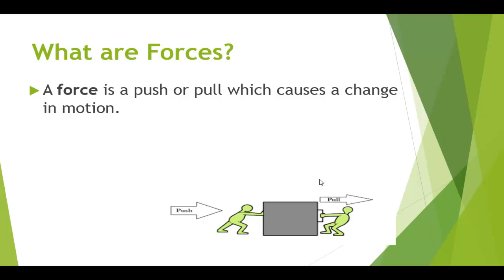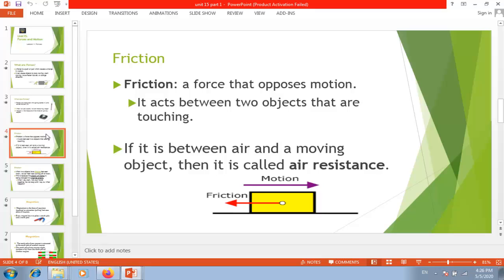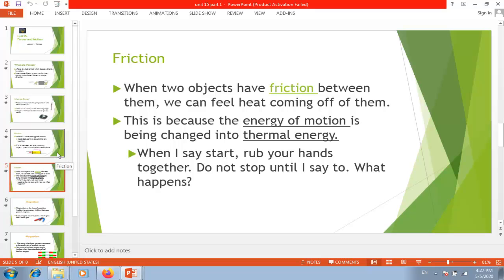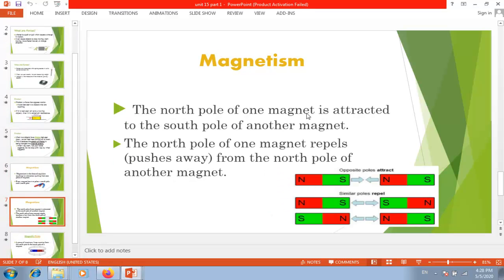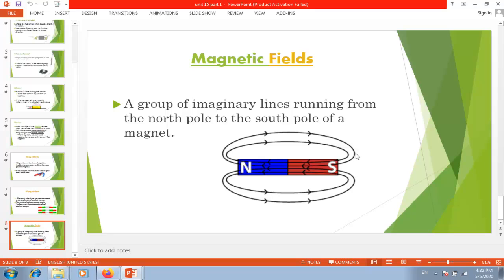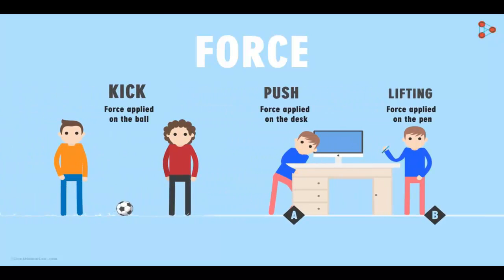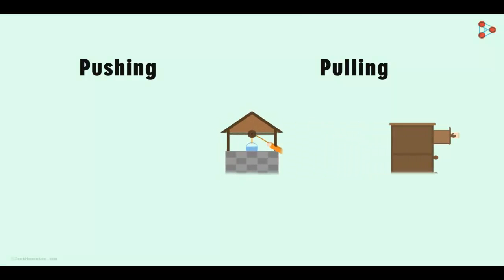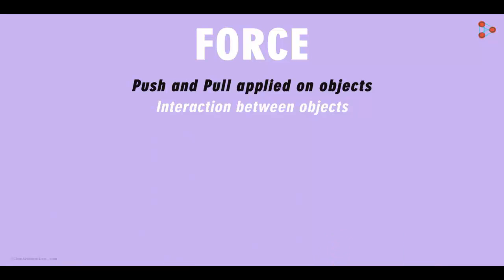Science G5 part 1 week 3